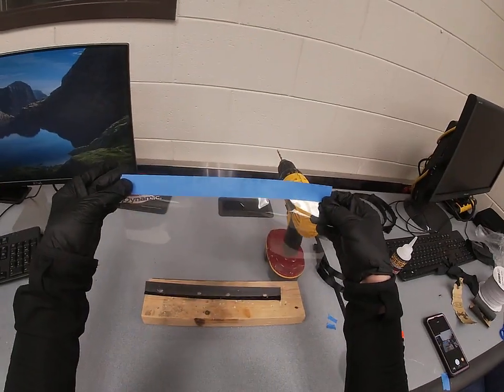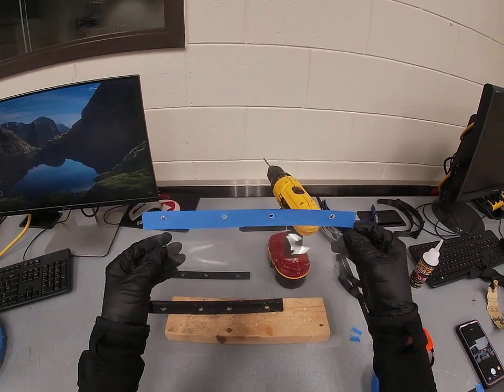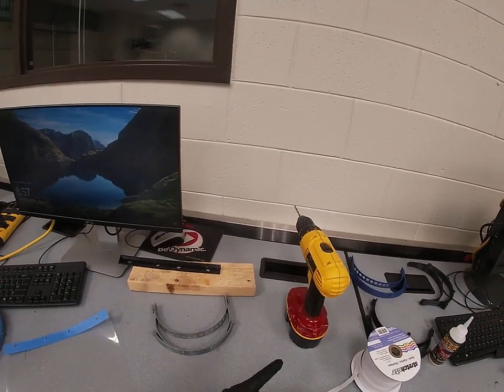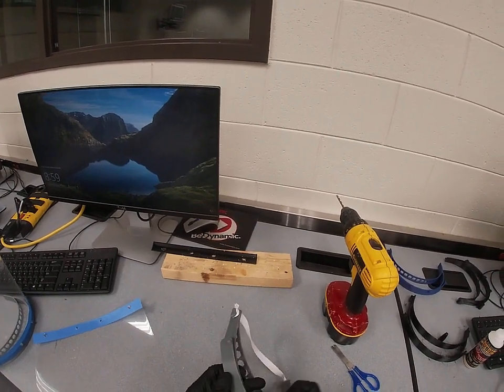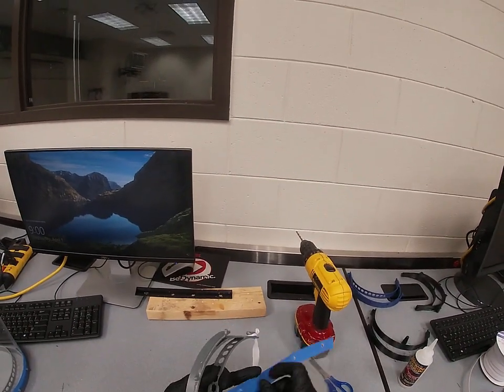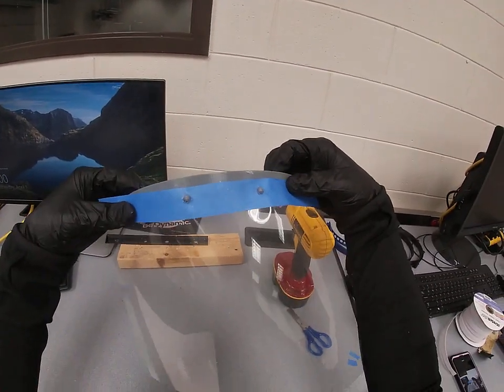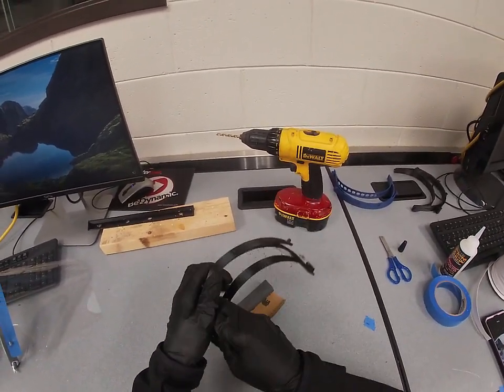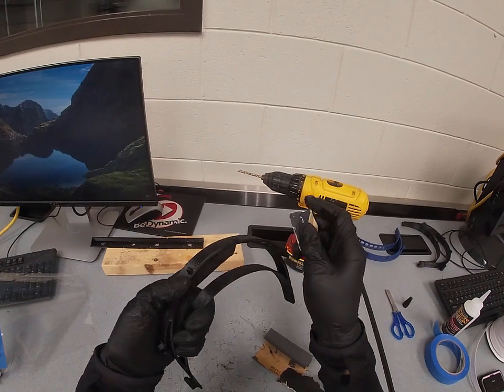0193A - The Additive Guru, COVID-19, Heather’s 3D printed Face Shield Assembly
Heather Beebe of TAG provides demonstration on the assembly of the 3D printed face shield.